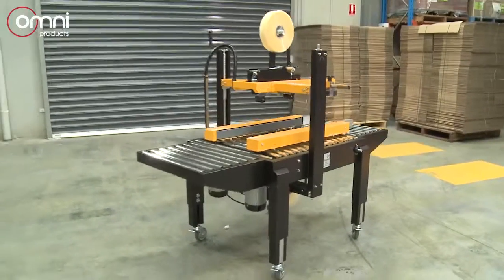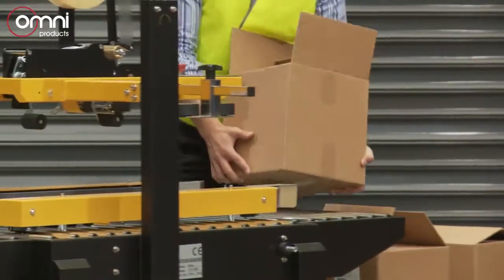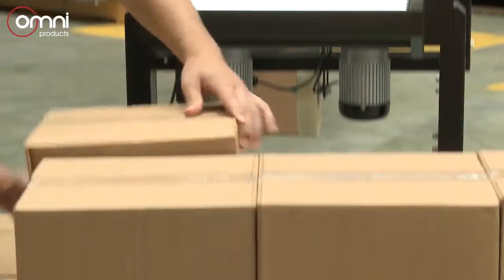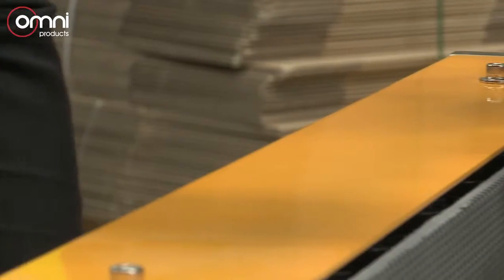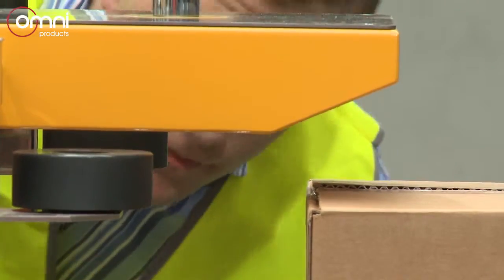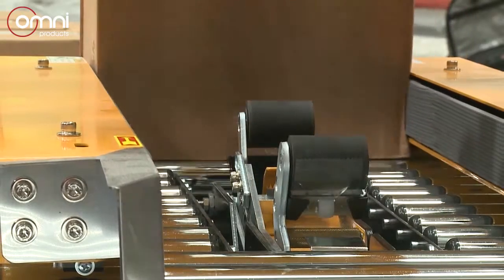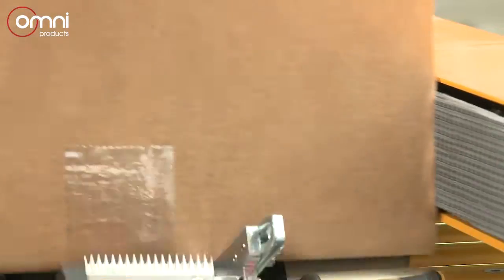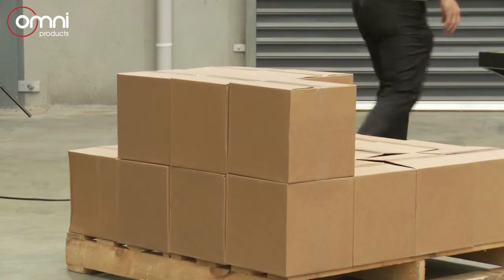Carton Sealing Machine - Automate your packing line & reduce labour costs | Omni 310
Automate your packing line and reduce labour costs with an automated box taping machine.

These carton sealing machines are the key to increasing warehouse productivity as well as reducing the risk of back injury and provide a more reliable and neater carton tape sealing solution, replacing the need to manually tape up the cartons by hand.

The Omni 310 Semi-Automatic machine has a conveyor speed of 19 meters per minute. To suit different carton sizes, the width and height belts are manually adjustable. This model machine can be used to tape any carton that has a width of 110mm to 500mm and a height of 100mm to 500mm.